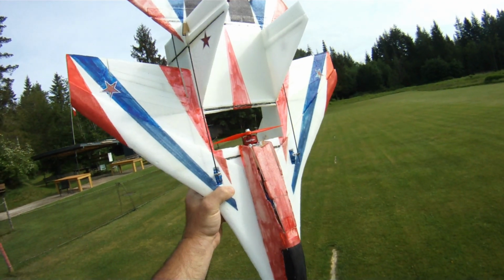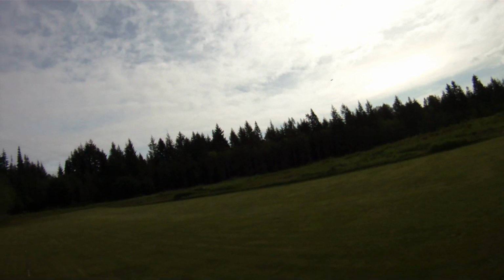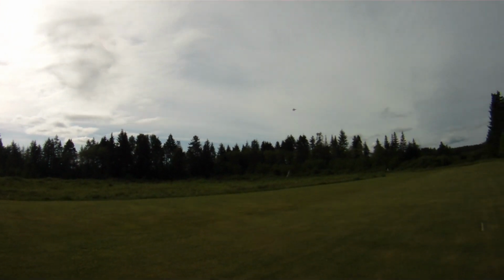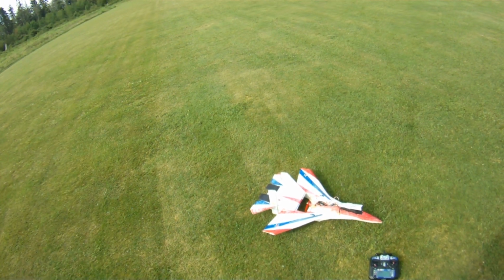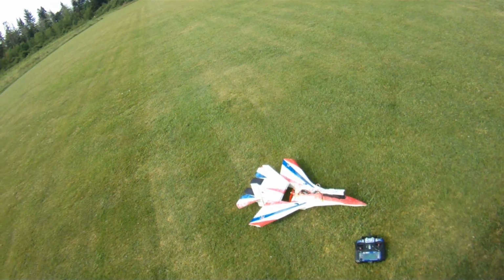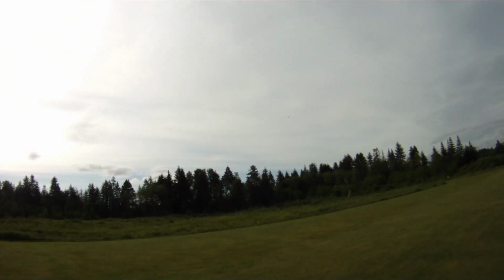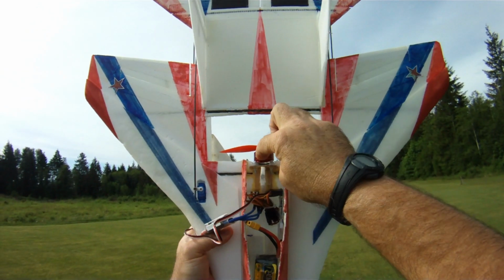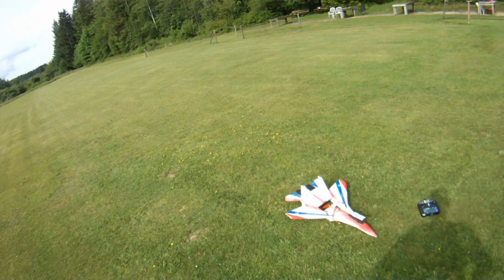Field test - Racerstar BR2406 2600 kv KK 6040 prop on 3 and 4S - 25 May 2018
Flight footage of a couple of flights testing the Racerstar BR2406 motor on 3 and 4S with the King King 6040 prop.

The more I watch the video, I can see there isn't a whole lot of difference in speed between the 3 and 4S batteries with this prop and motor.

I think I need to shoot a video with the 6x3 EMP prop, maybe it was faster with that prop?!

Today's setup -

Motor - Racerstar BR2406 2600 kv

Prop - King Kong 6040

ESC - Turnigy AE-45A with custom settings of 22.5 degrees timing and 24 KHz PWM frequency.

Batteries -

Cheers,

Scott